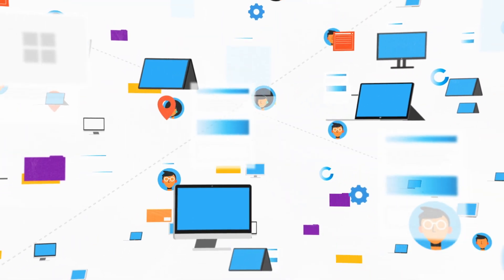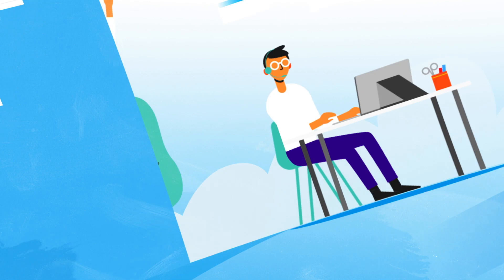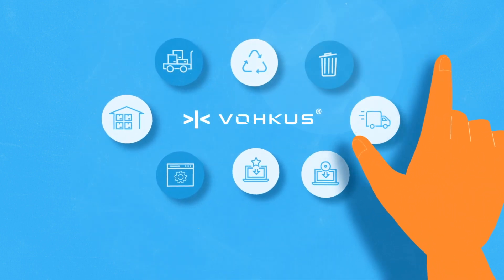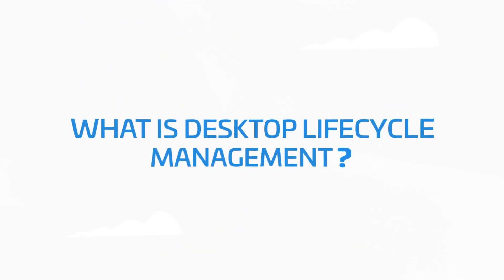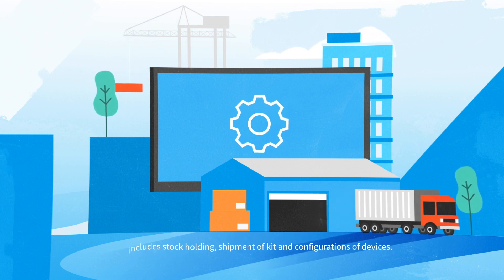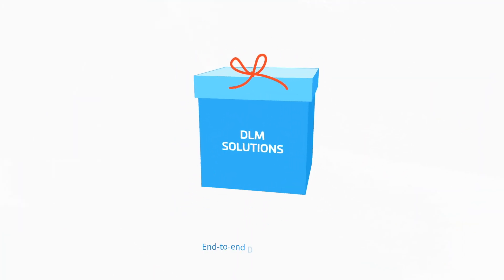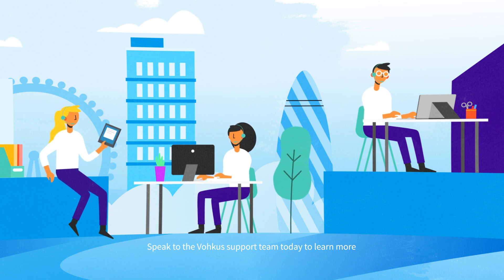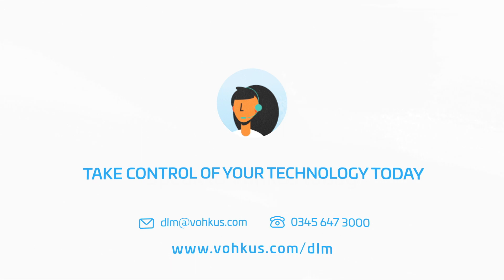Desktop Lifecycle Management IT Services from Vohkus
Outsource your company’s IT asset management and equipment storage to unleash your team’s potential

Is your business currently spending too much time and resources on selecting, storing, deploying and managing IT equipment, throughout its lifecycle? Vohkus offers a range of IT desktop lifecycle management services to businesses of all types and sizes, from stock holding and IT storage solutions to deployment to desks and disposal of computer equipment.